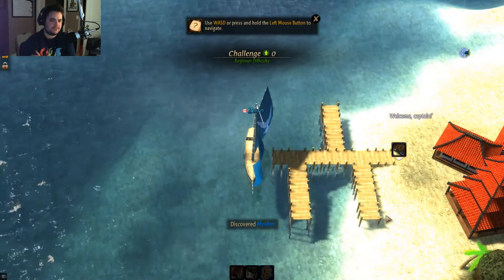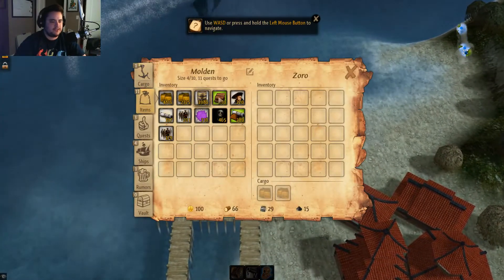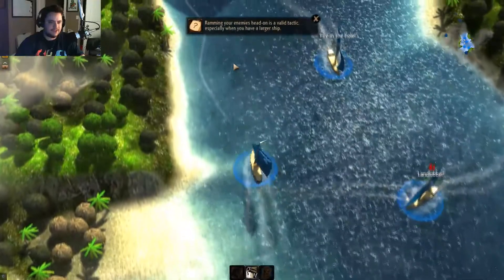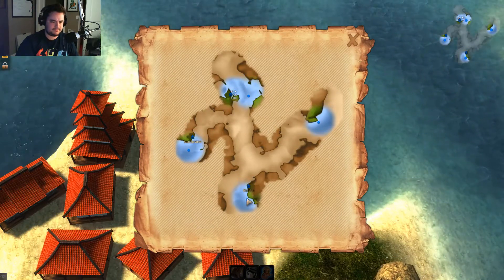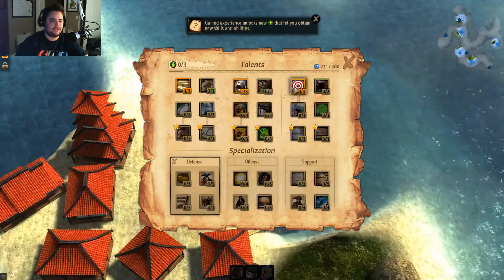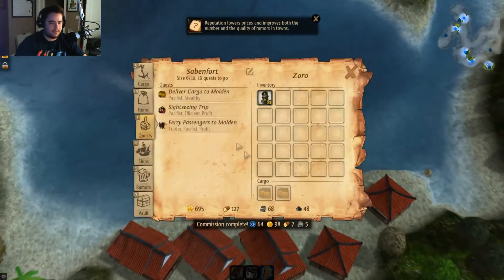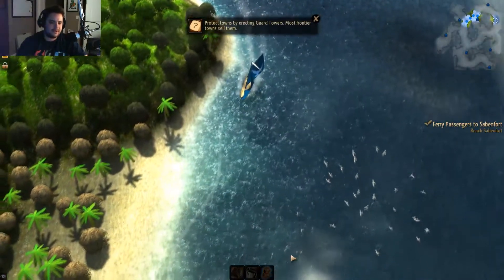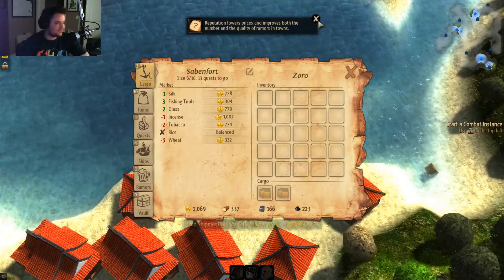Windward - Beginners Guide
Here is a tutorial about everything you need to know to get started with this game. Great game, very relaxing but still a lot of fun.